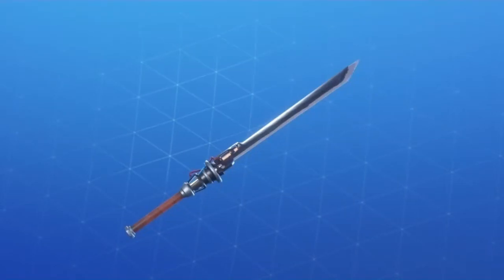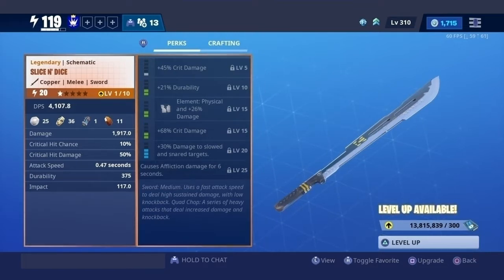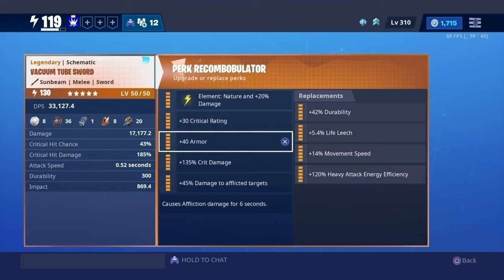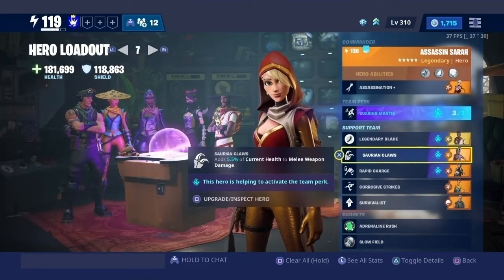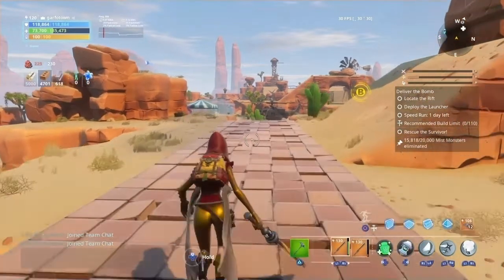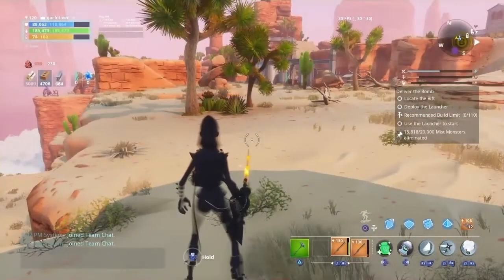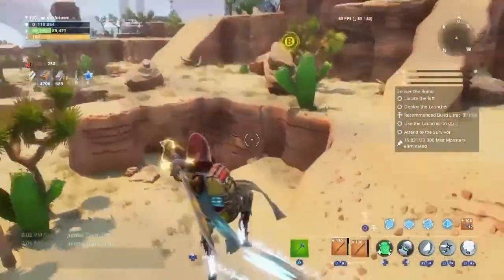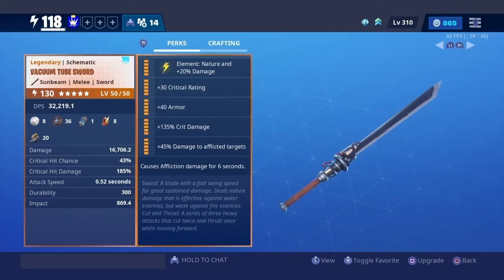130 vacuum tube sword review & giveaway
Power level 130 vacuum tube sword review, Hero build, Perk build, Smasher test and giveaway